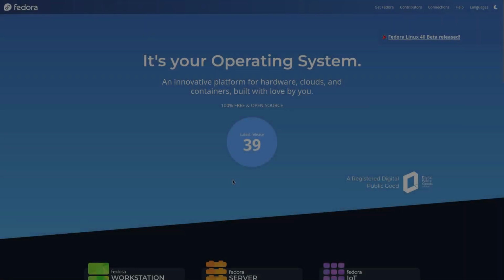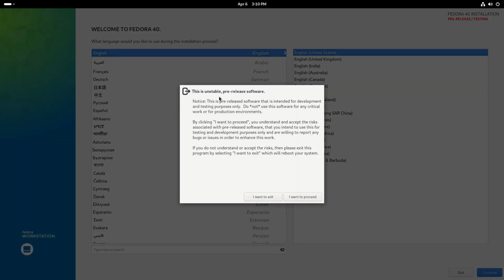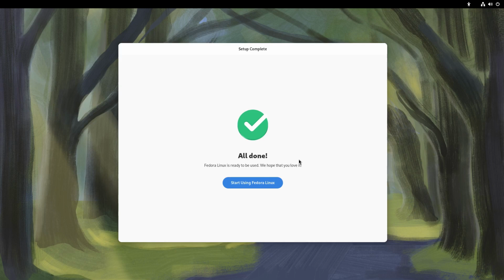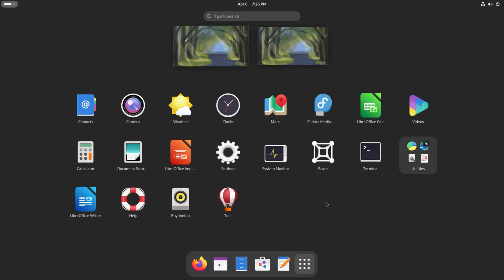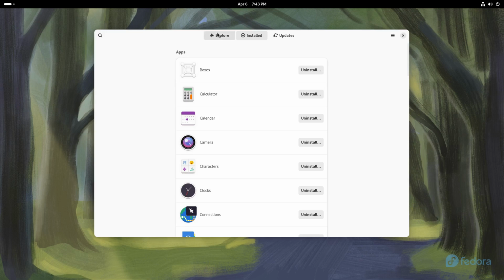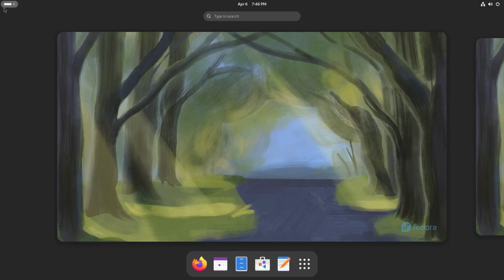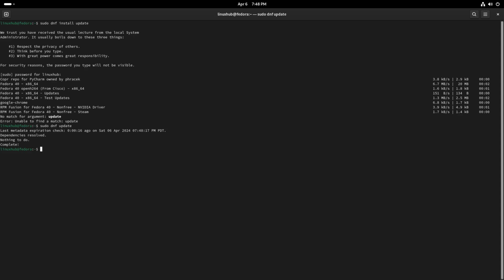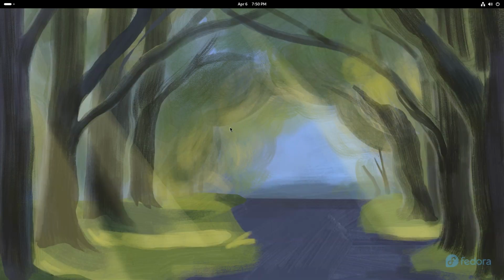Fedora 40 Beta PreRelease Installation and First Look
Fedora Workstation is Fedora’s official desktop edition. It provides a powerful, easy to use desktop experience. Workstation is intended to be a great general purpose desktop. It also aims to be a fantastic platform for software developers.

Workstation is part of the Fedora project. As such, it shares components, tools, and processes with other Fedora Editions and Spins. However, Workstation is also an independent project, which is able to make its own design and technical decisions, and is a distinct product of its own.

The Workstation Working Group is the team that has responsibility for Fedora Workstation. However, Workstation wouldn’t be possible without the hard work of teams and individuals across the entire Fedora community.